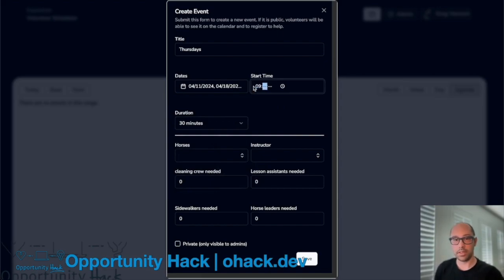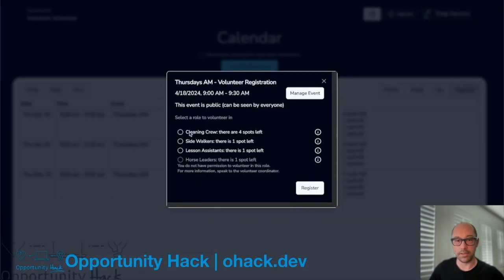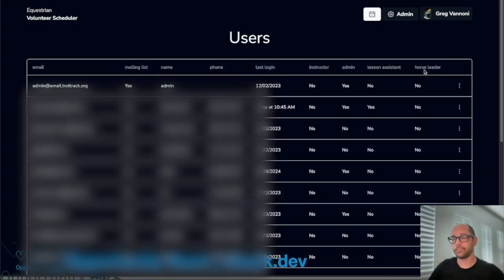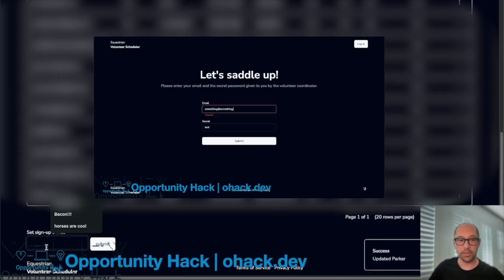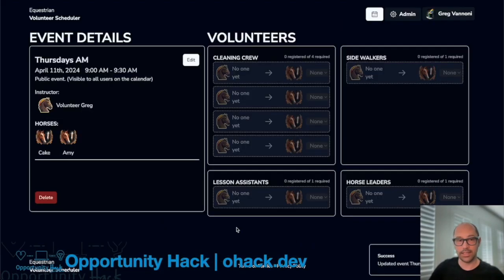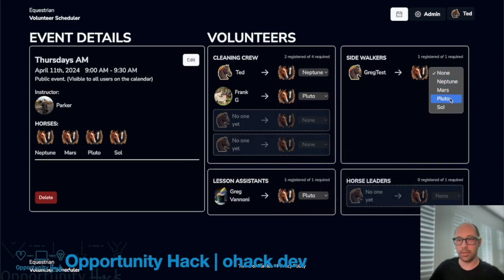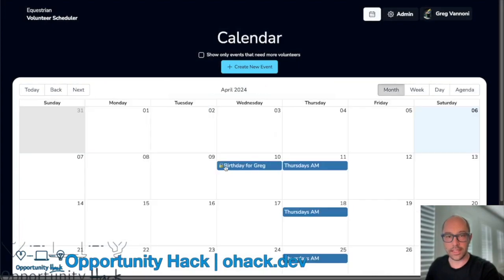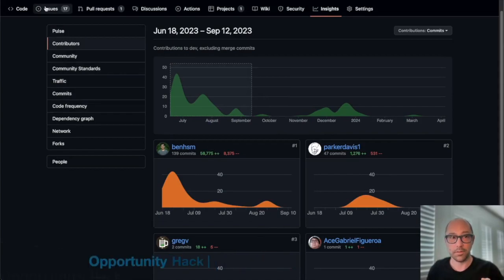TrotTrack.org Admin Guide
This quick video guides you through using the administrator features of Trot Track - an equestrian scheduling solution built by Opportunity Hack @ for The Barn AZ